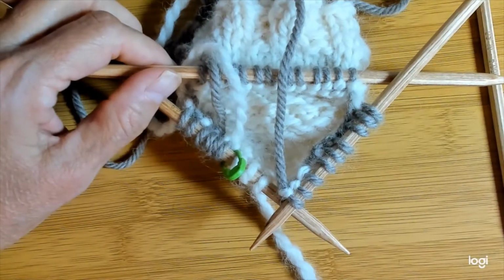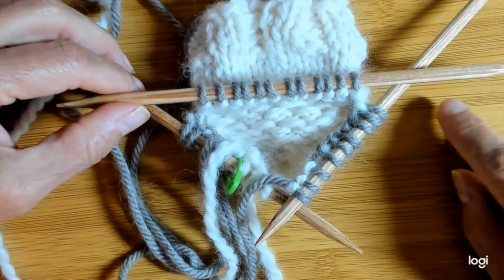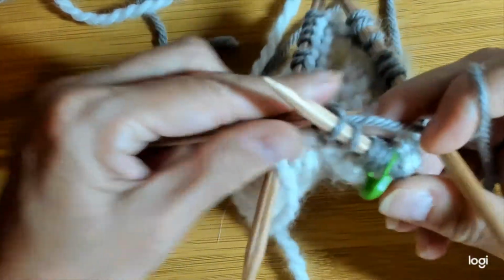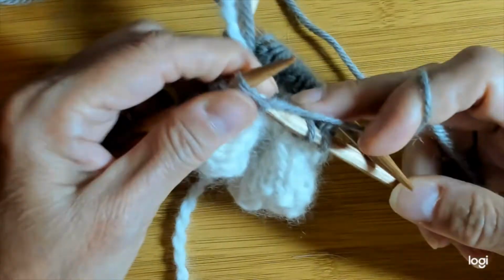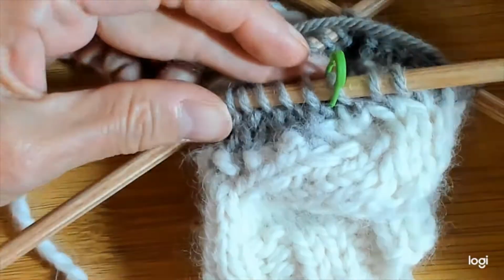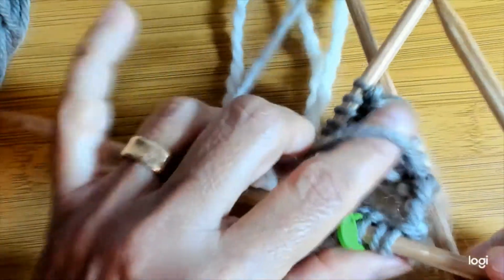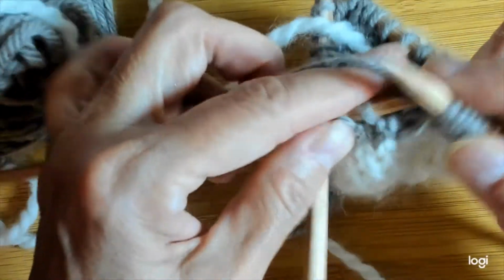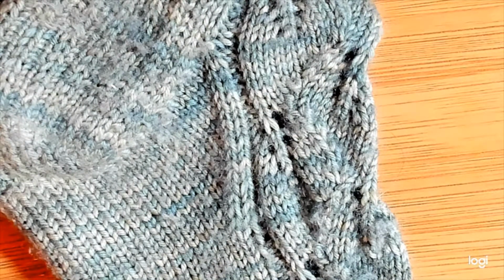2021 14 Basic Socks Gusset Decreases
This video shows how to decrease gusset stitches to reach the number of stitches needed for the foot of a sock.

View more instructional videos at: chaiknucklesknitting.com